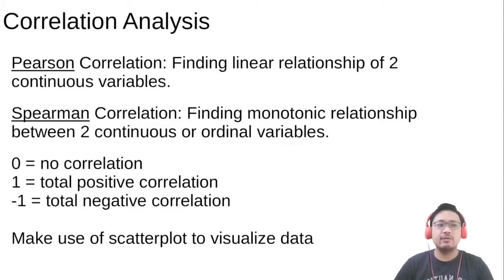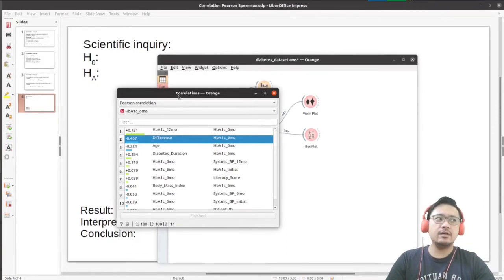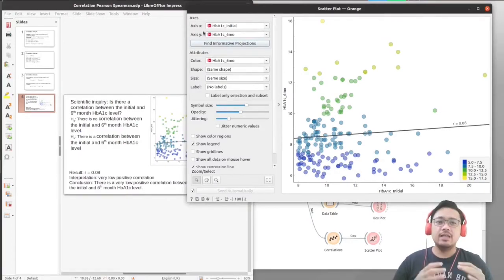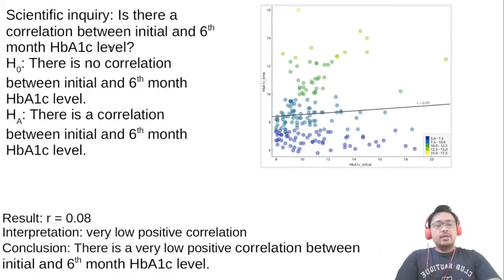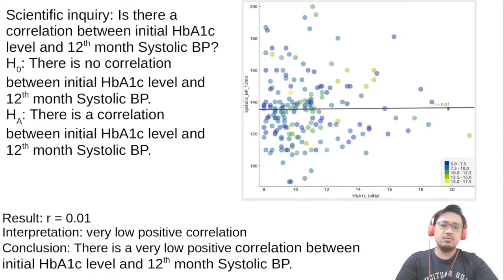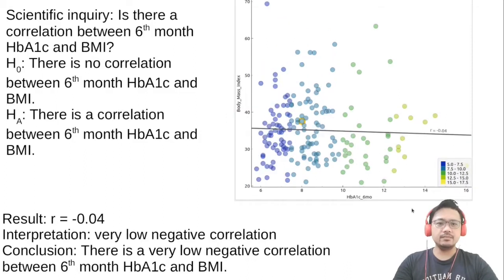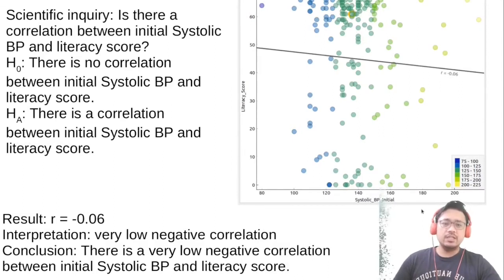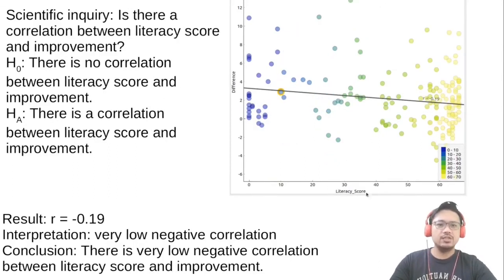Let’s correlate that! (How to perform correlation analysis?) [English Dub]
In this video we will learn how to perform the correlation analysis.

Thanks!